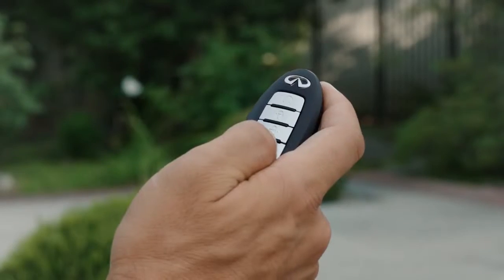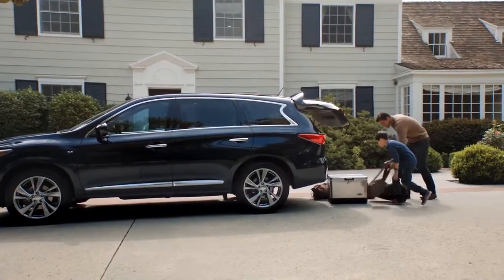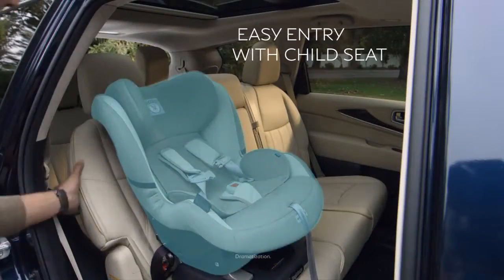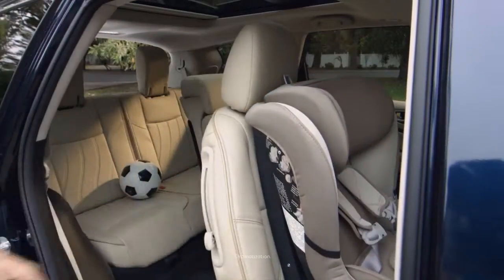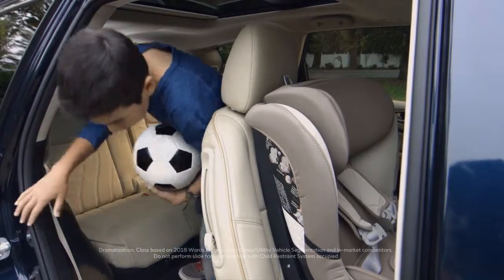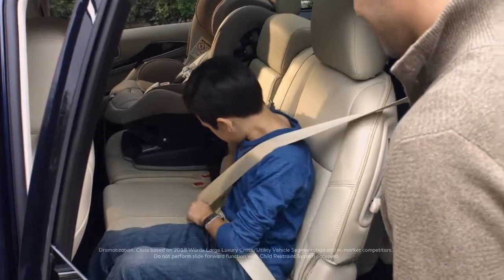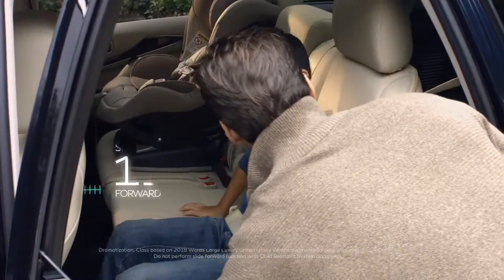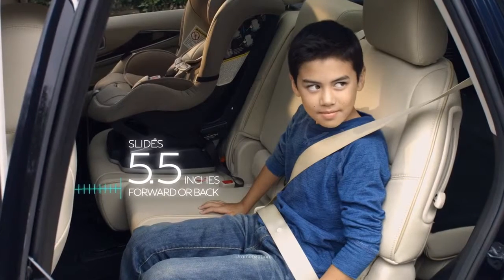01 INFINITI QX60 INSIGHTS 3rd Row Seating Access